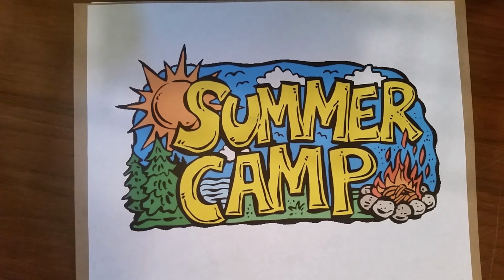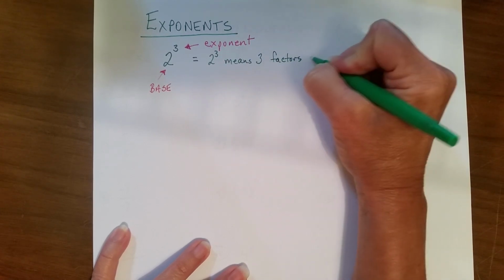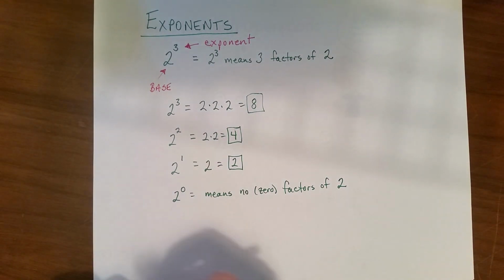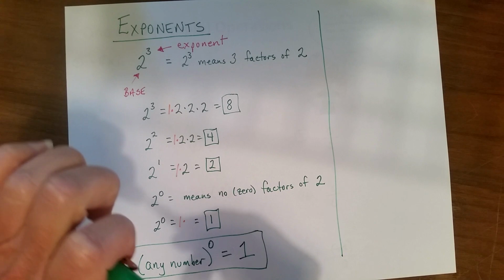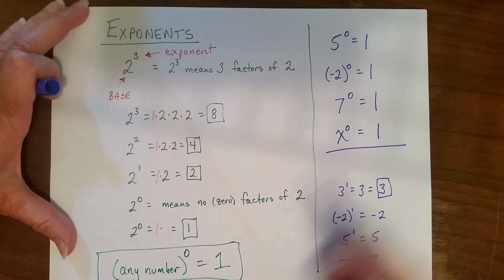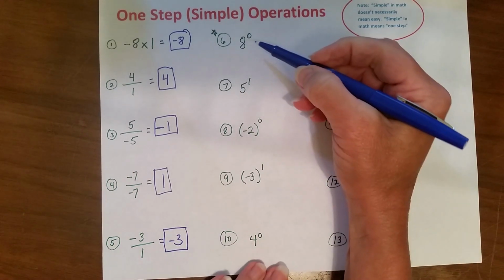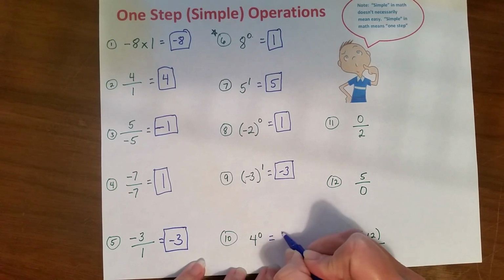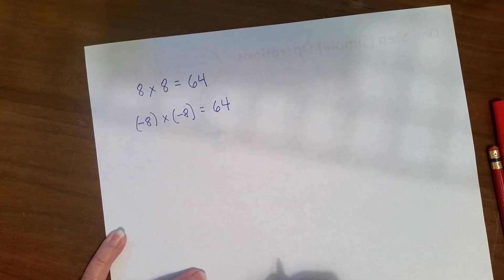One Step (Simple) Operations